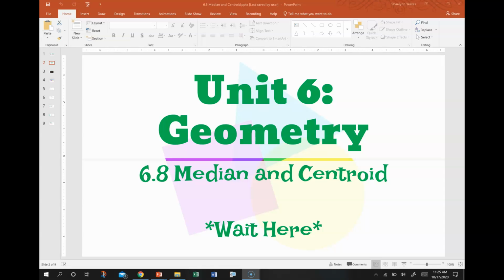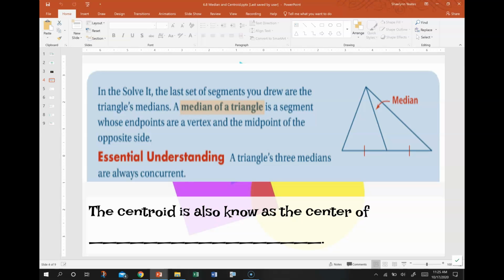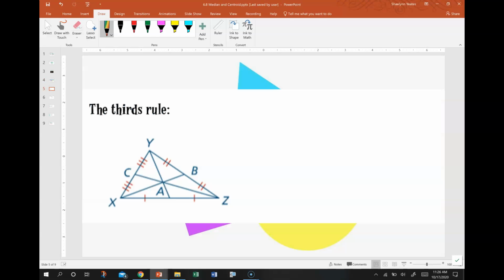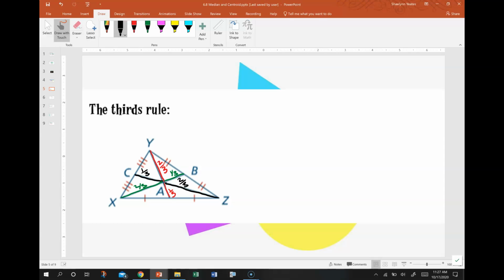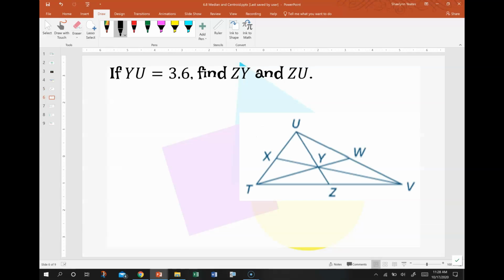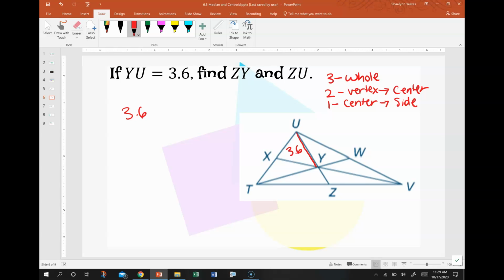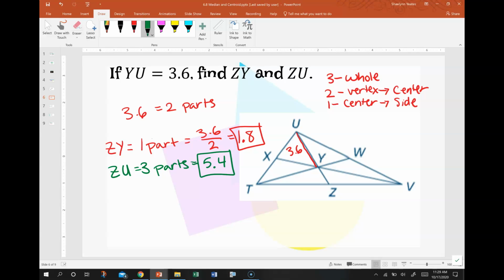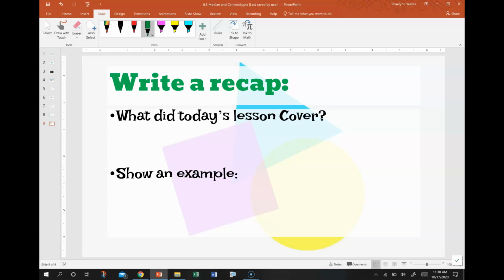6.8 Median and Centroid of a Triangle